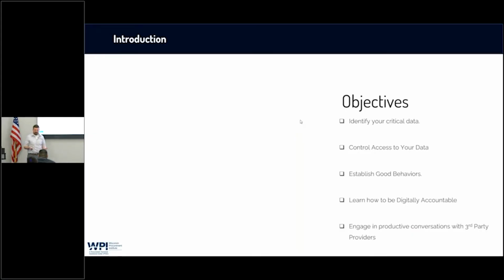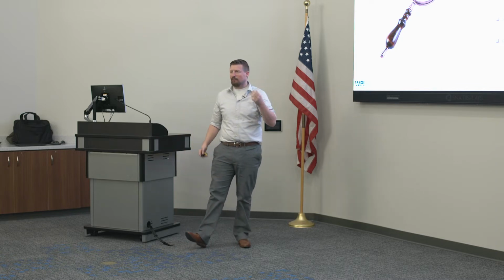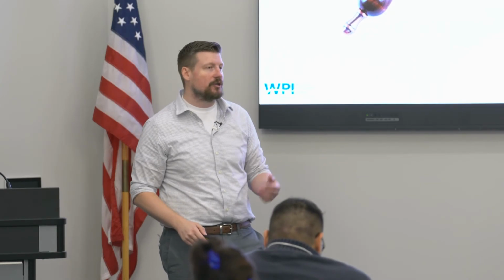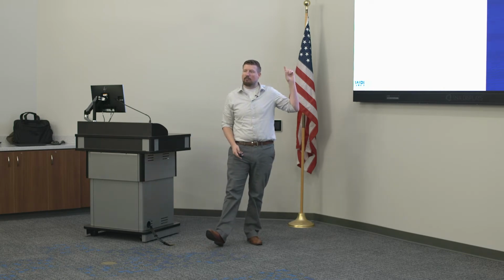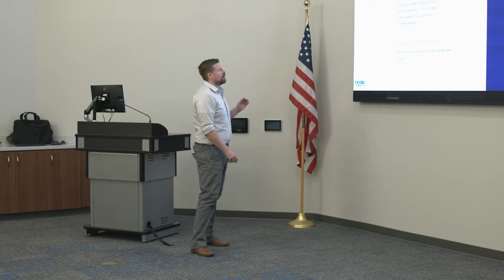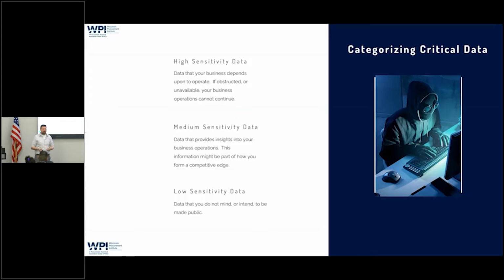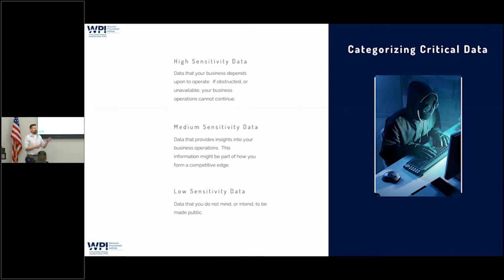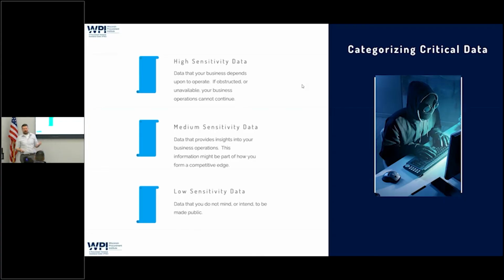Chapter 2 - Sorting Data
(5:44) Learn strategies to identify your critical data, control access to your data and establish good data behaviors. Discover free tools and ways to engage in productive conversations with third party providers.